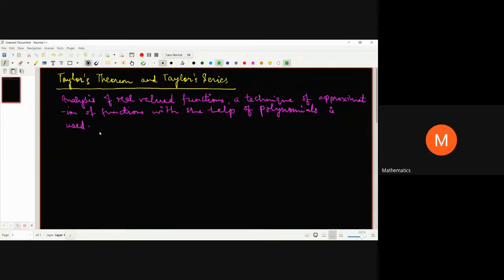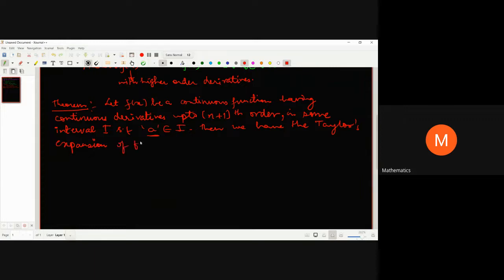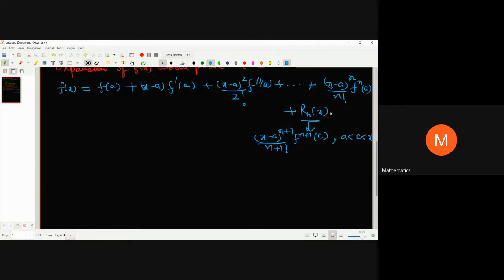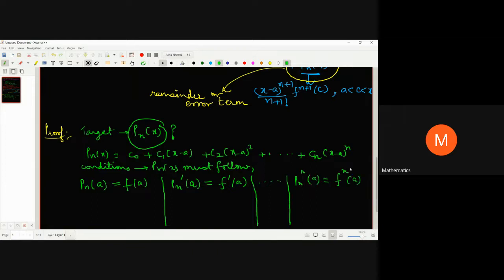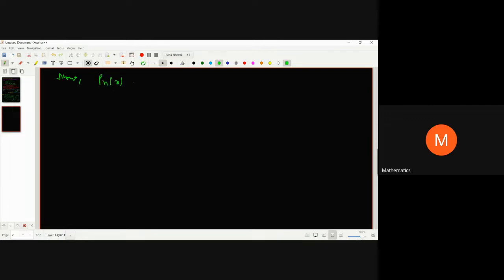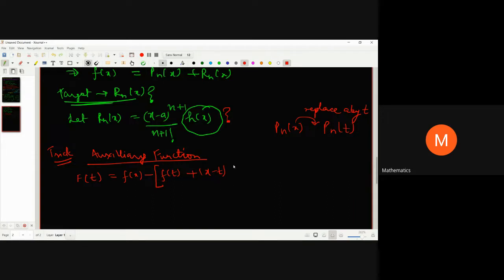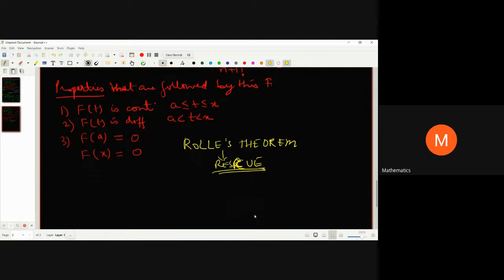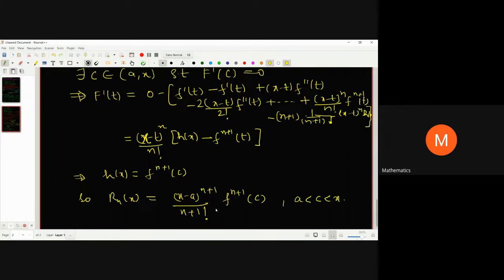A SIMPLE PROOF FOR TAYLOR'S THEOREM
PROOF OF TAYLOR'S THEOREM USING ROLLE'S THEOREM